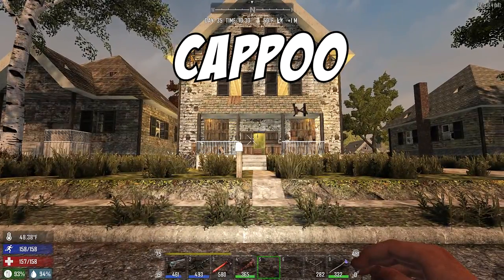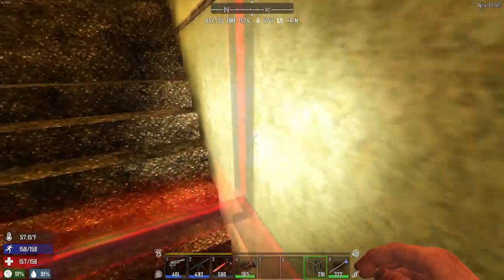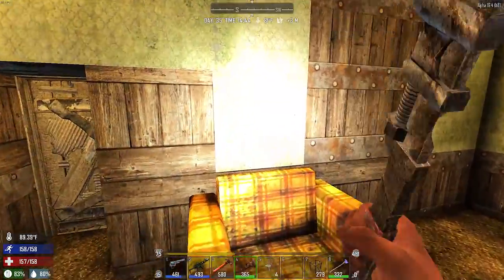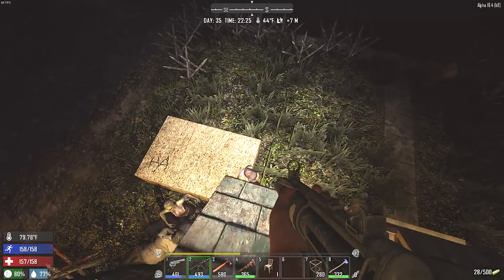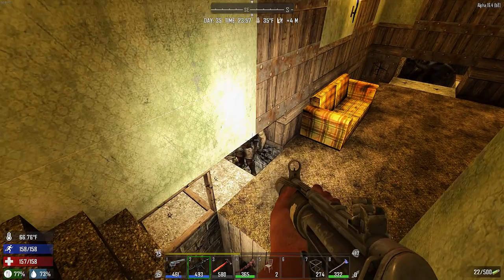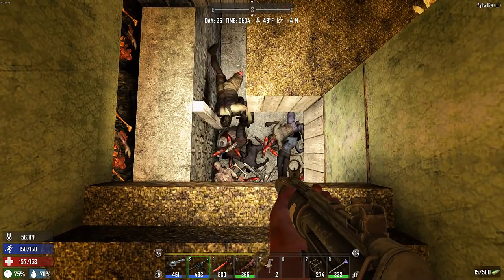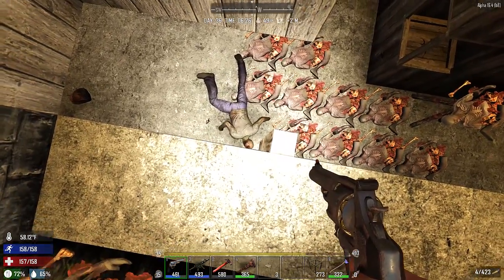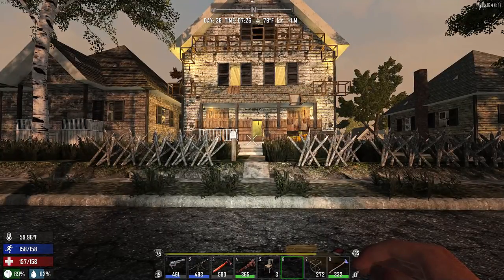7 Days to Die - Default House Base vs Blood Moon Horde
In this 7 Days to Die Video, We are testing a Default POI House with some minor upgrades against a Blood Moon Horde to see if it will work as an early base.

About 7DaystoDie
7 Days to Die has redefined the survival genre, with unrivaled crafting and world-building content. Set in a brutally unforgiving post-apocalyptic world overrun by the undead, 7 Days to Die is an open-world game that is a unique combination of first person shooter, survival horror, tower defense, and role-playing games. It presents combat, crafting, looting, mining, exploration, and character growth, in a way that has seen a rapturous response from fans worldwide. Play the definitive zombie survival sandbox RPG that came first. Navezgane awaits!